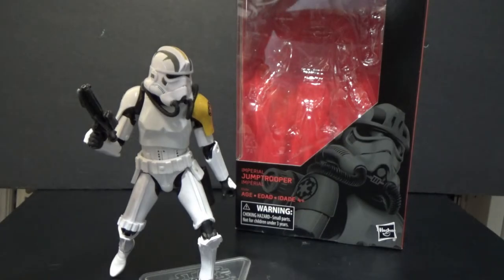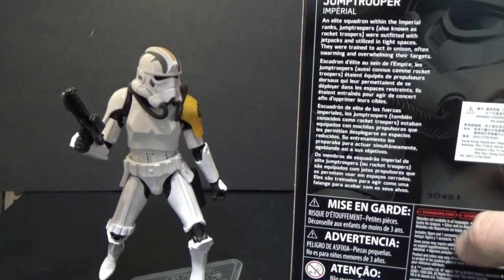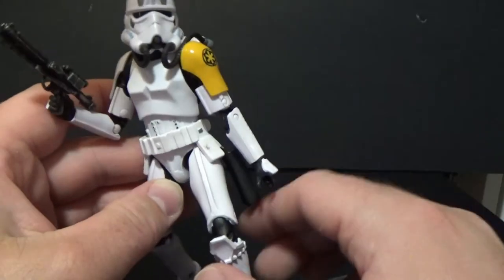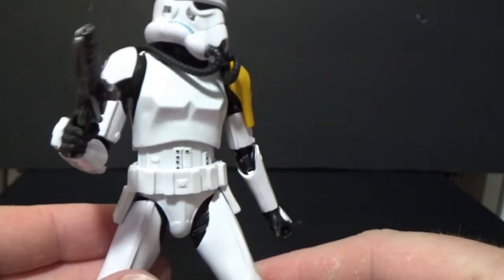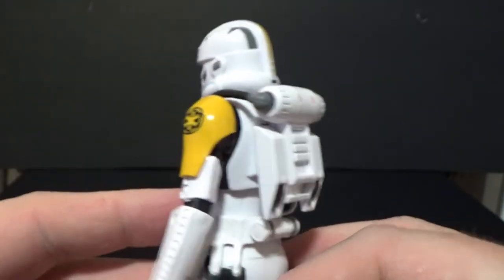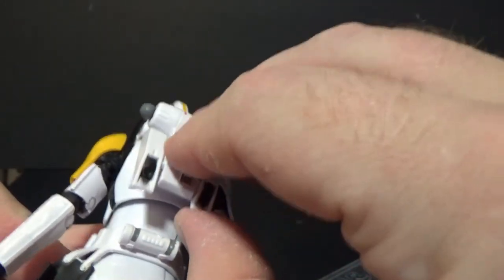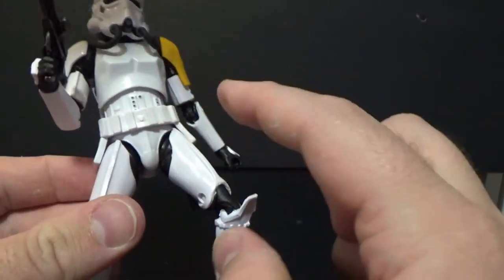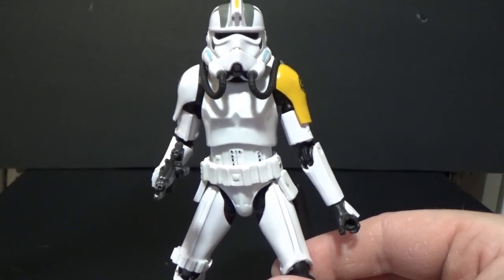IMPERIAL JUMPTROOPER - STAR WARS THE BLACK SERIES REVIEW